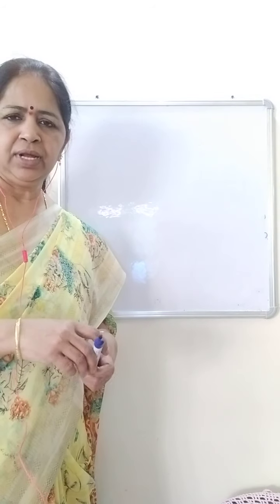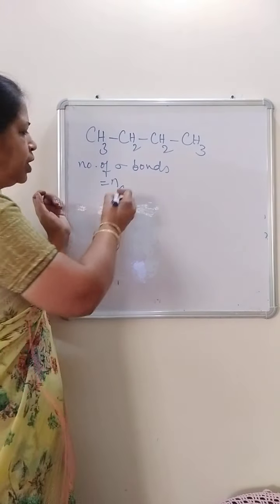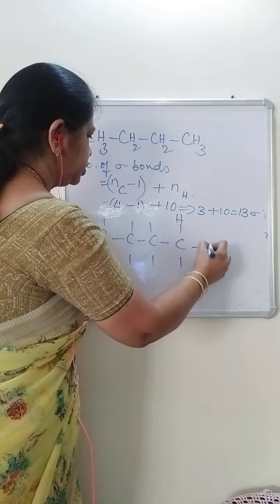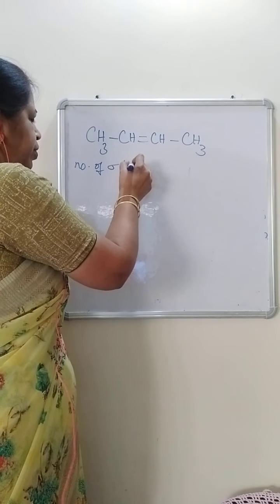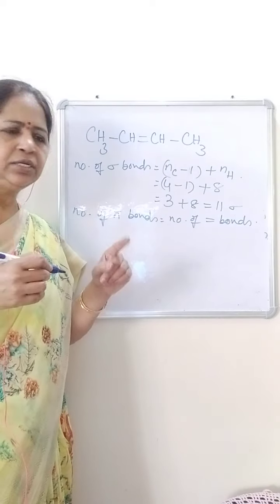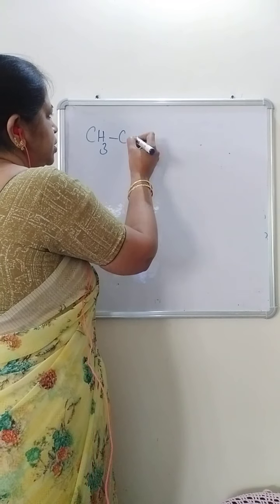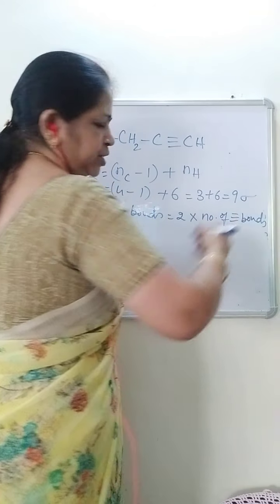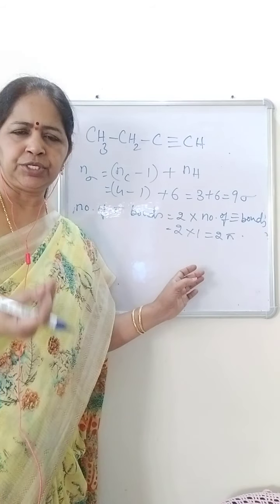Trick to find no.of sigma and pi bonds